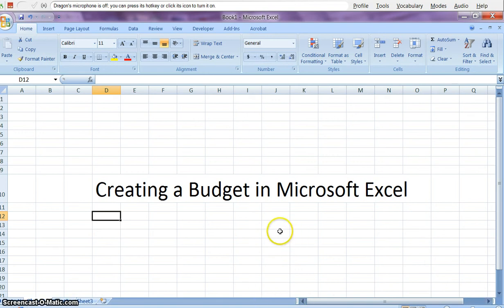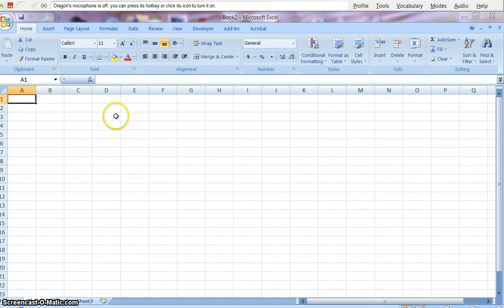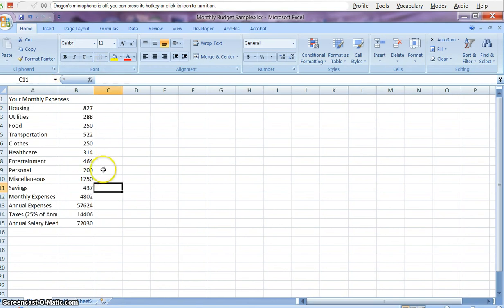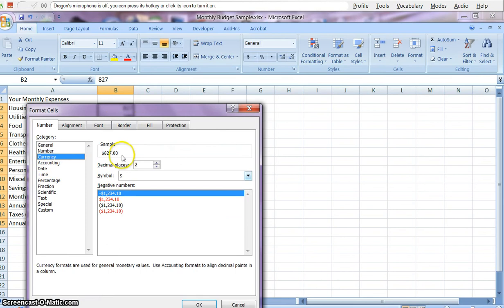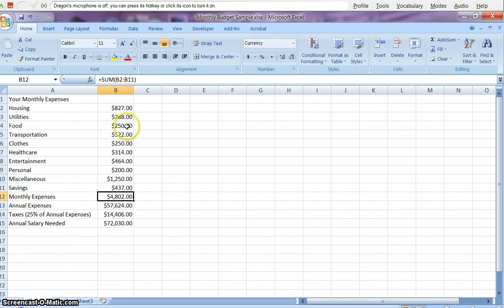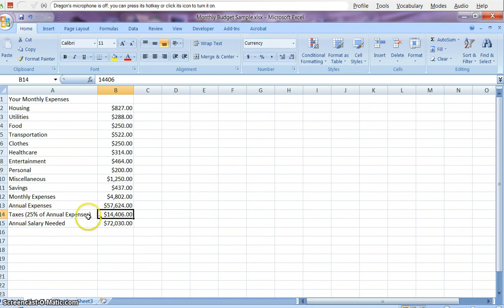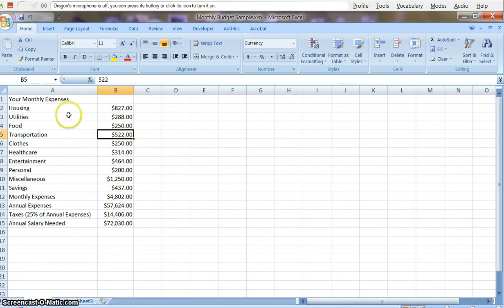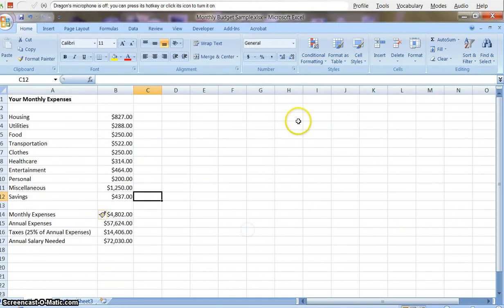How To - Create a Budget in Excel.avi